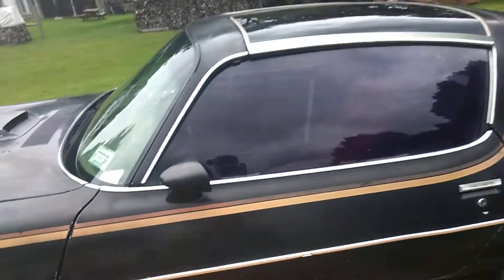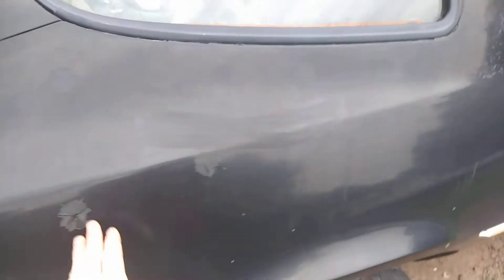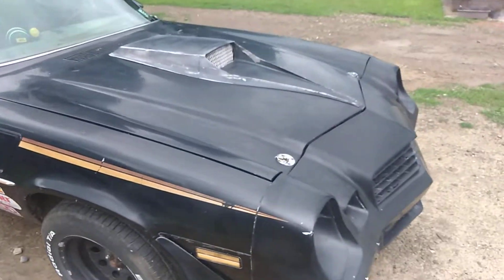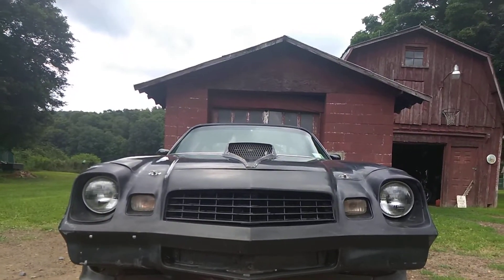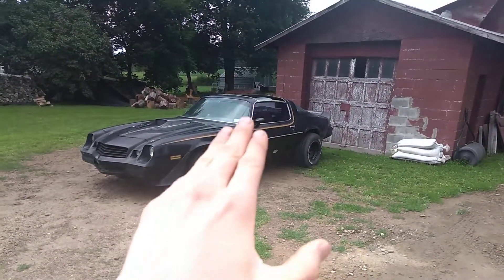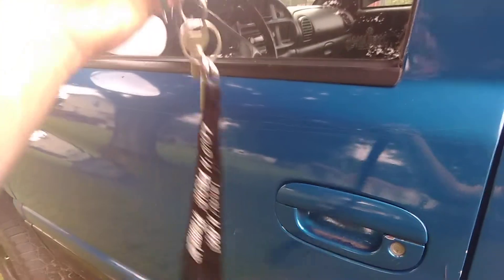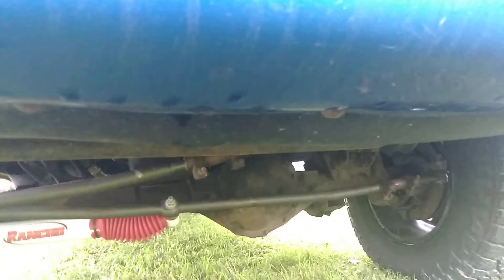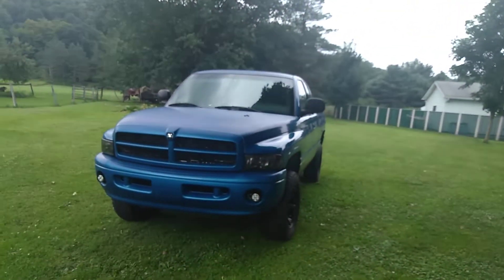We have BIG plans for 2018